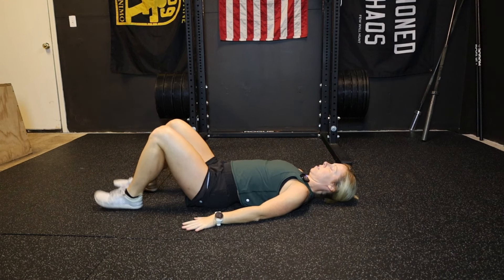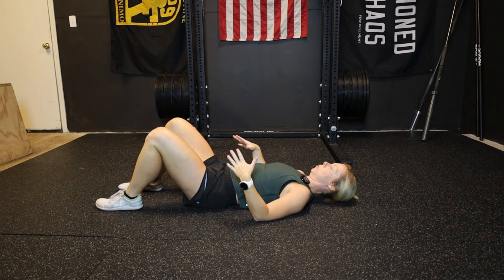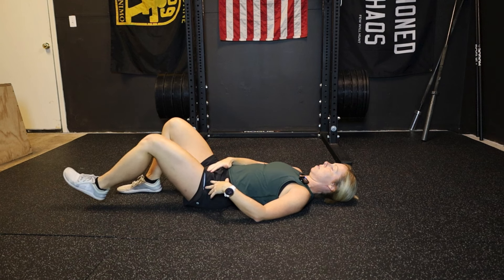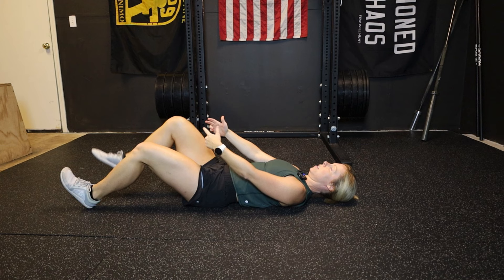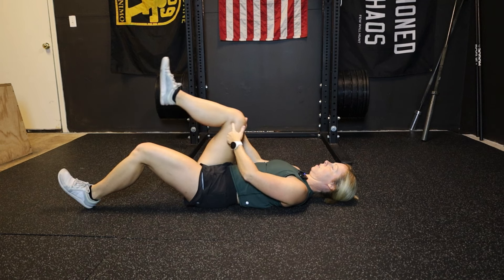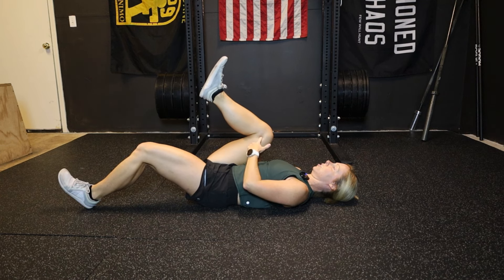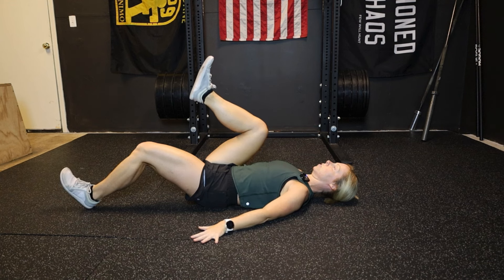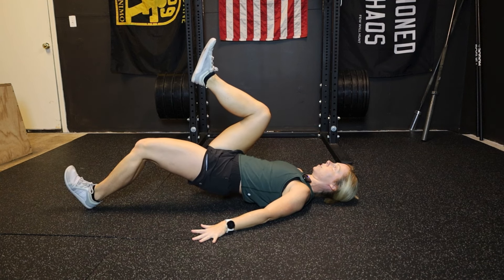Runner's bridge isometric hold